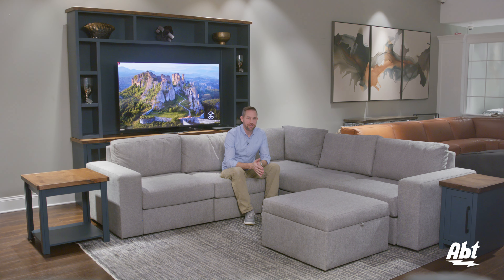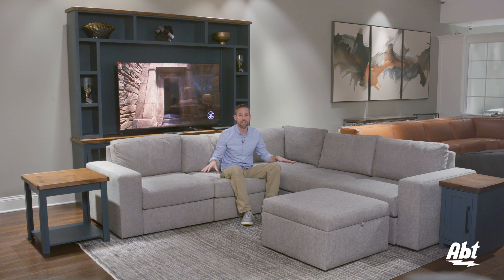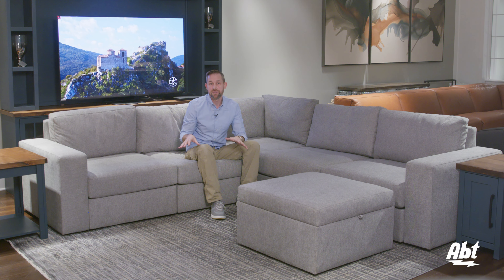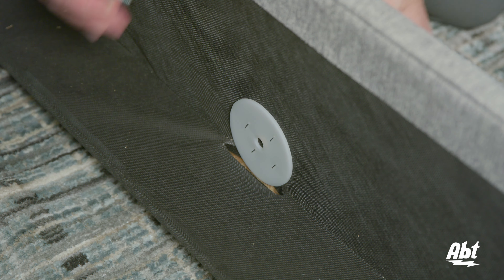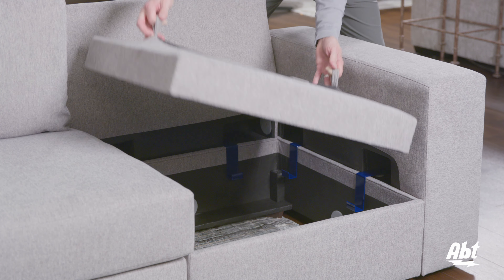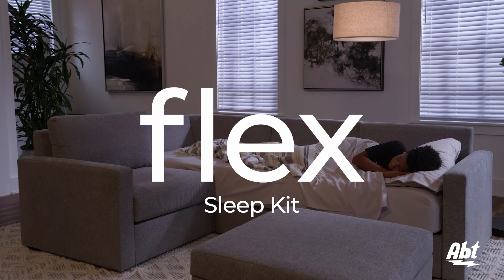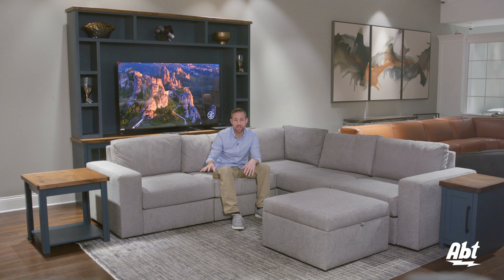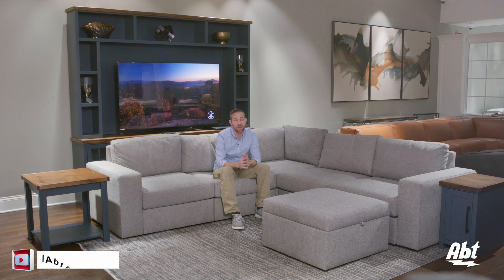FlexSteel Flex Modular Furniture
If you're looking for the most flexible style of furniture available today, look no further than the Flexsteel Flex line. This modular seating system lets you create the perfect setup for any room in your home. Assembly is simple and there are no tools involved, and they arrive at your home in several small boxes making it simple to get them to where they need to go. They're available in a wide arrangement of configurations, or as individual seats, and two color choices, Pebble or Frost. If you're someone who moves frequently, has tight doorways, or narrow staircases, the Flexsteel Flex is a perfect solution.